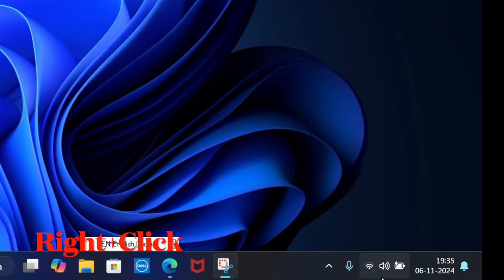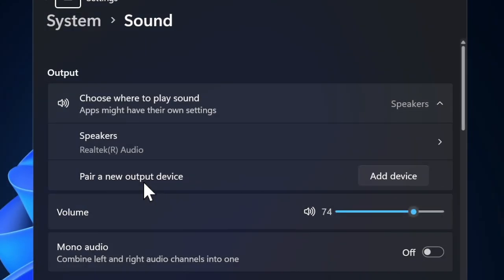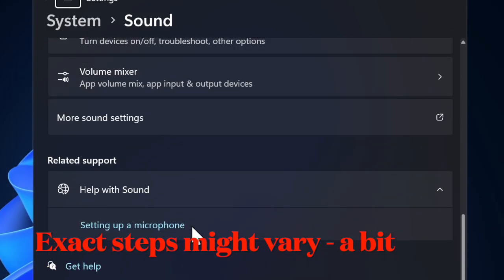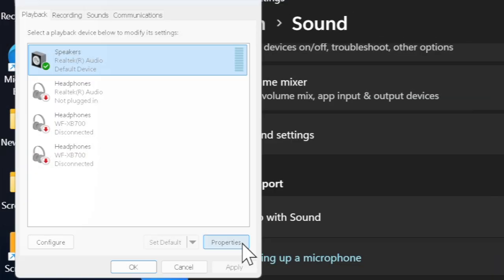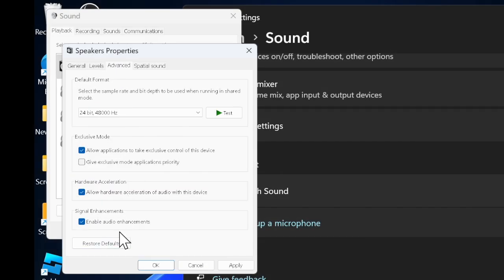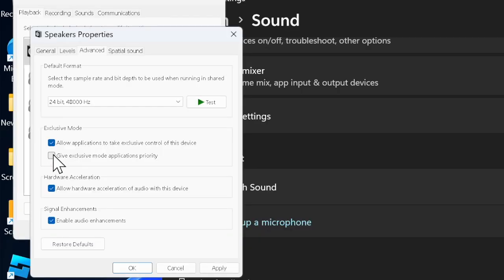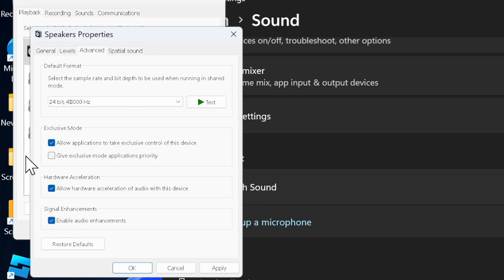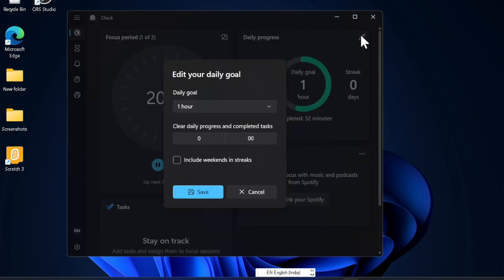How to Restore System Audio Settings to Default in Windows 24H2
Is audio not working on your Windows device after the Windows 11 24H2 software update? If yes, restoring the audio settings to default on your PC in Windows 11 24H2 can help fix the issue.